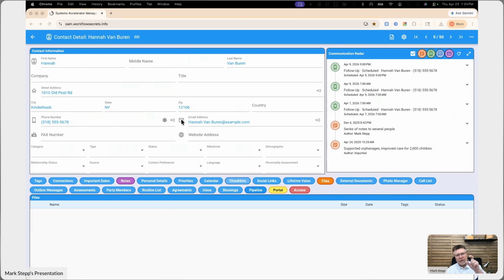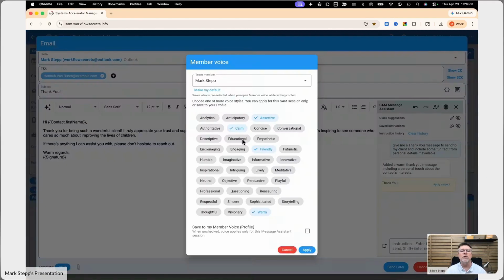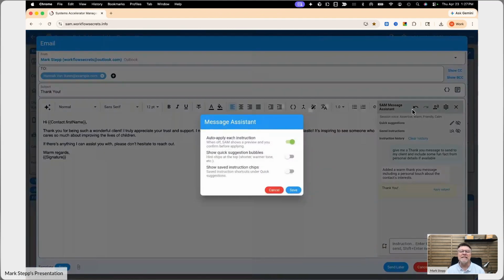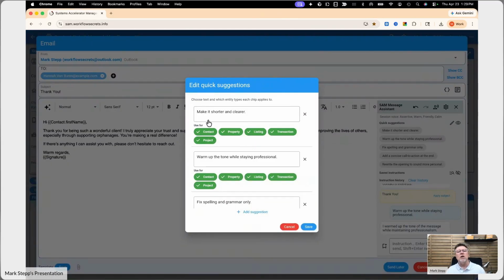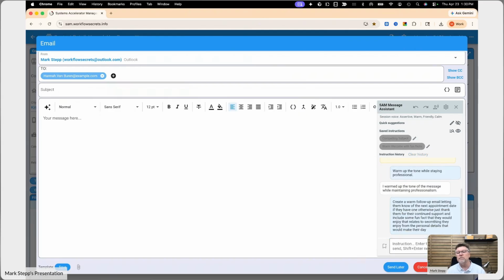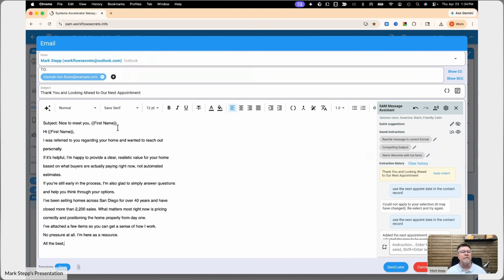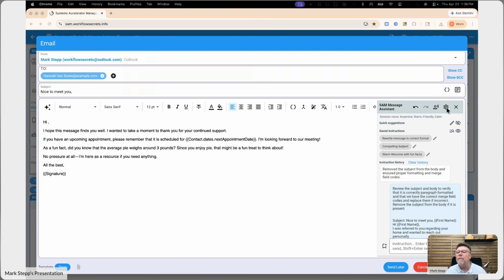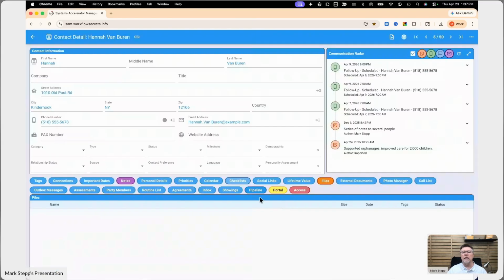How to Set Up & Tune SAM’s AI Messaging Assistant for Real Estate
Learn how to set up and tune your SAM Messaging Assistant so the AI is better aligned with how you want to work and communicate. A properly configured AI assistant gives SAM stronger direction as you begin using it alongside your real estate systems.